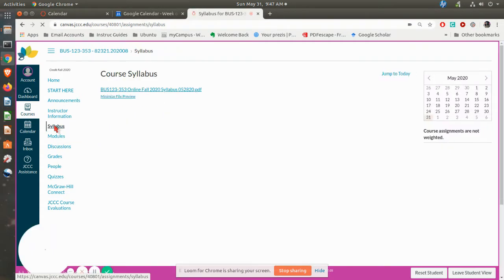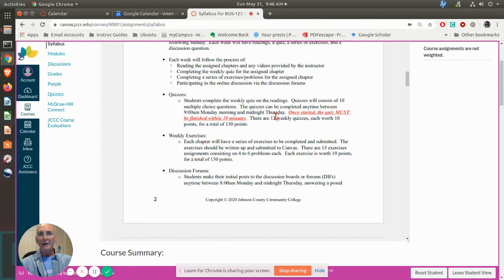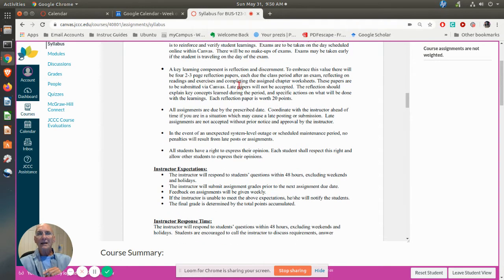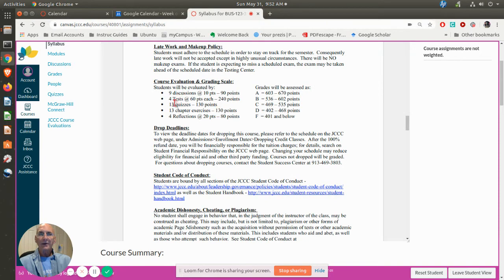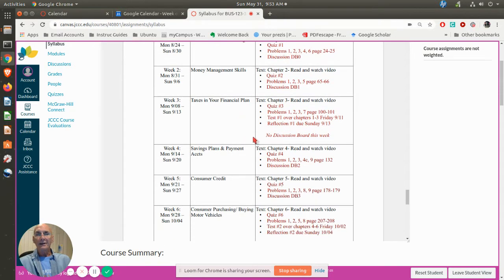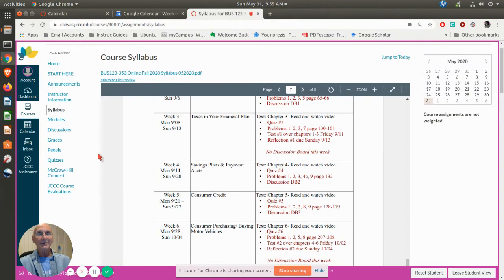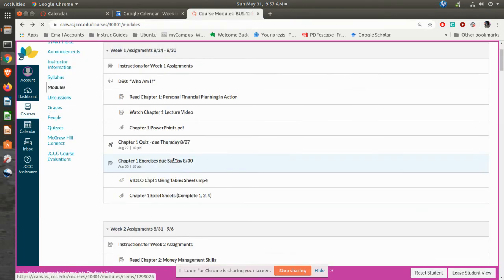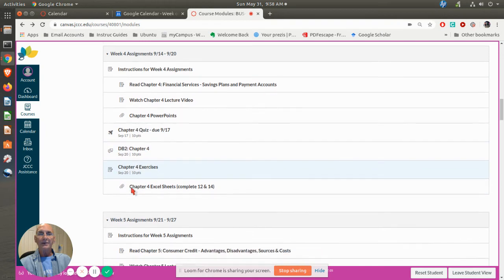BUS 123 16wk Intro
BUS123 16 Week Format Introduction